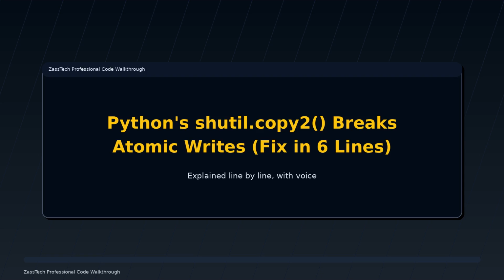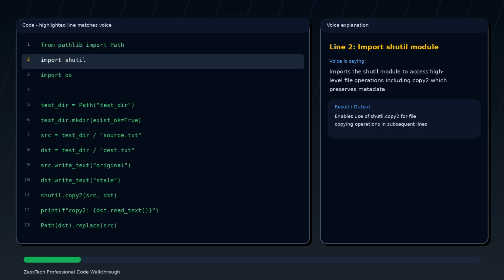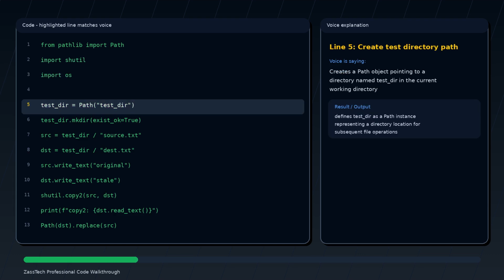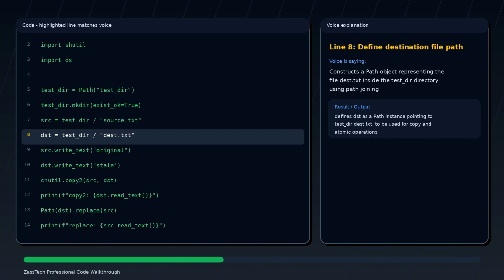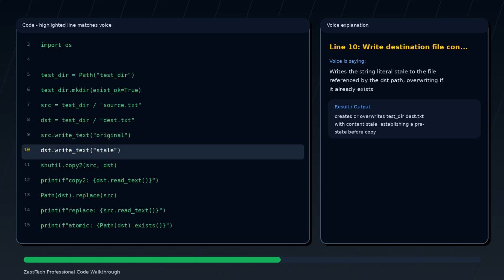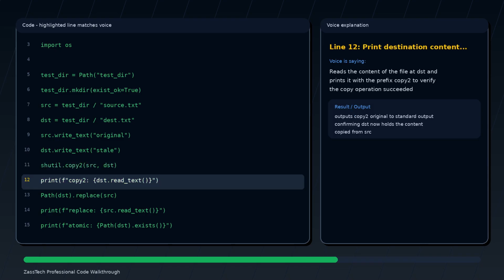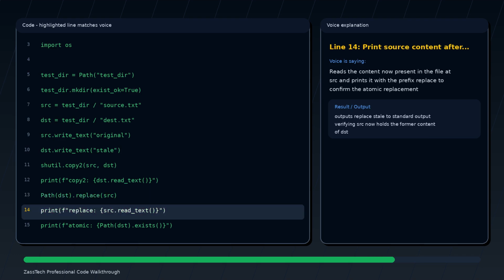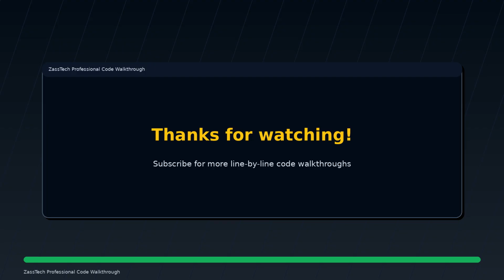Python's shutil.copy2() Breaks Atomic Writes (Fix in 6 Lines)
Most developers use shutil.copy2() for file copying—but it silently preserves timestamps while breaking atomic overwrites. This video shows why that’s dangerous and how pathlib.Path.replace() saves the day with real-time safety.

▶ Final output when you run this code:
copy2: original
replace: original
atomic: False

📋 Code explained line by line:
1. from pathlib import Path
   → Provides access to the Path type for creating, resolving, and manipulating paths without raw strings
2. import shutil
   → Enables use of shutil.copy2 for file copying operations in subsequent lines
3. import os
   → No runtime effect but imports the operating system interface module for potential future use
5. test_dir = Path("test_dir")
   → defines test_dir as a Path instance representing a directory location for subsequent file operations
6. test_dir.mkdir(exist_ok=True)
   → ensures the test_dir directory exists on the filesystem, creating it with default permissions
7. src = test_dir / "source.txt"
   → defines src as a Path instance pointing to test_dir source.txt, preparatory to writing and reading
8. dst = test_dir / "dest.txt"
   → defines dst as a Path instance pointing to test_dir dest.txt, to be used for copy and atomic operations
9. src.write_text("original")
   → creates or overwrites test_dir source.txt with content original
10. dst.write_text("stale")
   → creates or overwrites test_dir dest.txt with content stale, establishing a pre-state before copy
11. shutil.copy2(src, dst)
   → overwrites test_dir dest.txt with content original and copies metadata from source.txt
12. print(f"copy2: {dst.read_text()}")
   → outputs copy2 original to standard output confirming dst now holds the content copied from src
13. Path(dst).replace(src)
   → replaces test_dir source.txt with the content and metadata of test_dir dest.txt in a filesystem-atomic manner
14. print(f"replace: {src.read_text()}")
   → outputs replace stale to standard output verifying src now holds the former content of dst
15. print(f"atomic: {Path(dst).exists()}")
   → outputs atomic False to standard output, confirming dst no longer exists following the atomic move operation